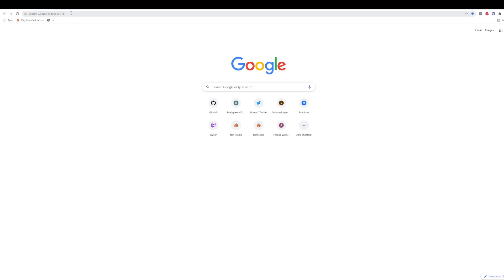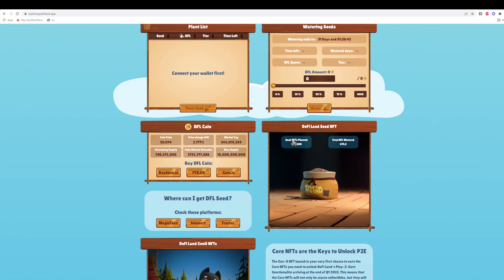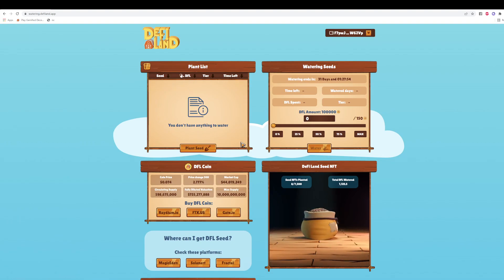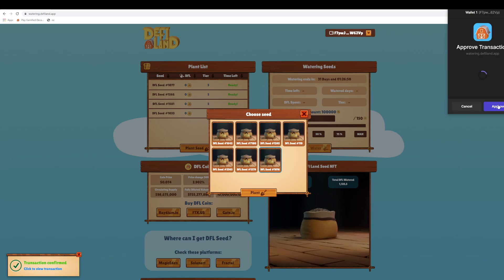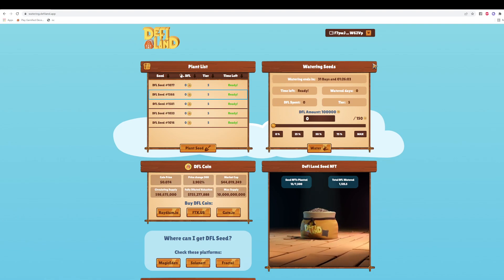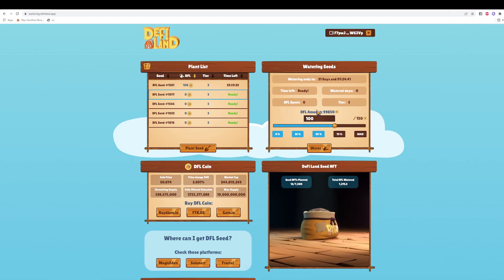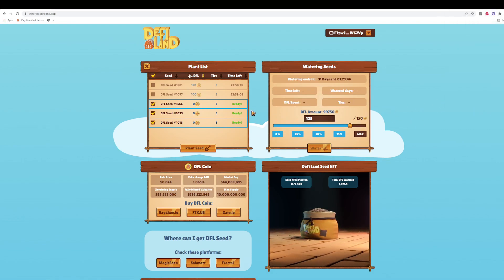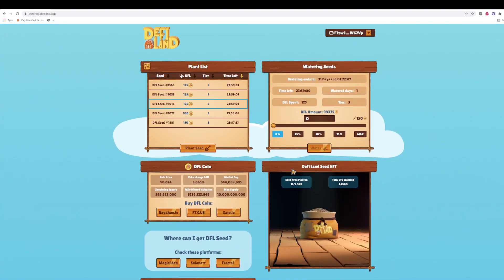How to water your seeds - Watering website (from desktops)